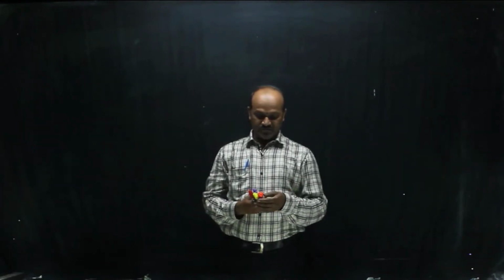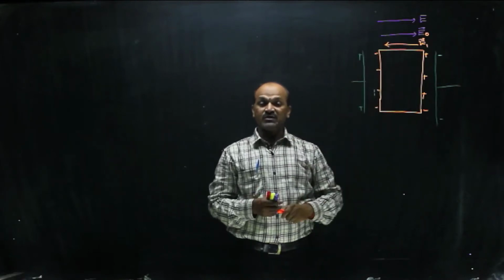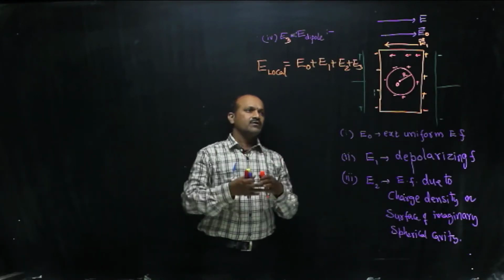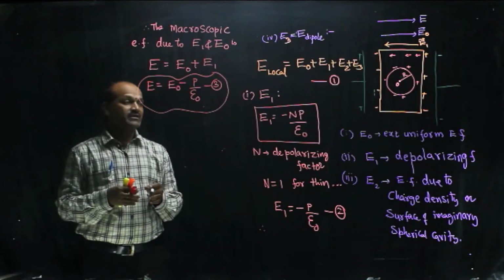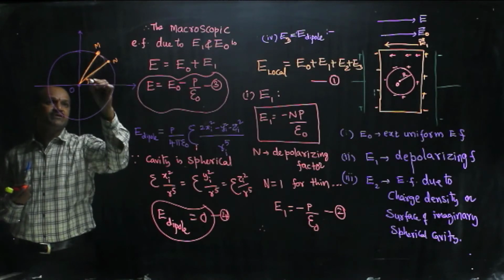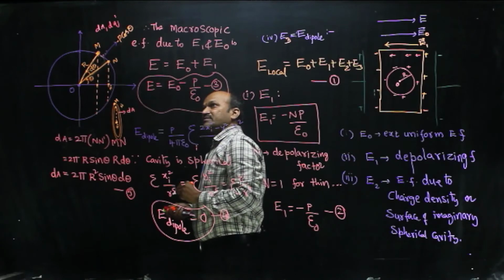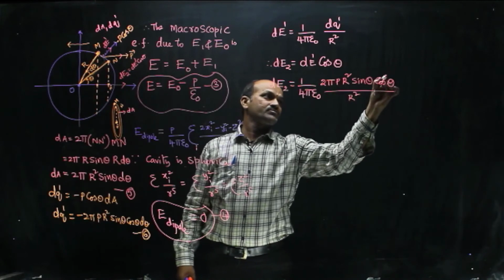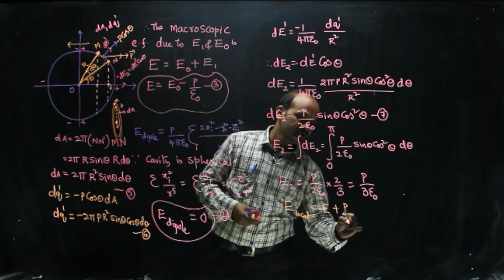Internal Field | Dielectrics| Applied Physics | JNTUH | B.Tech